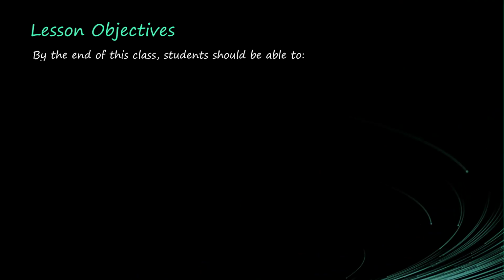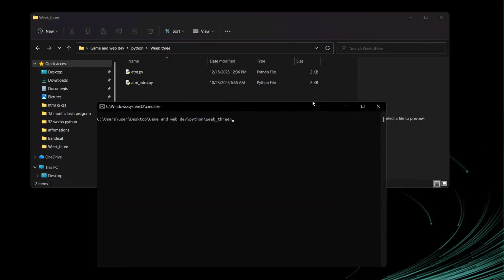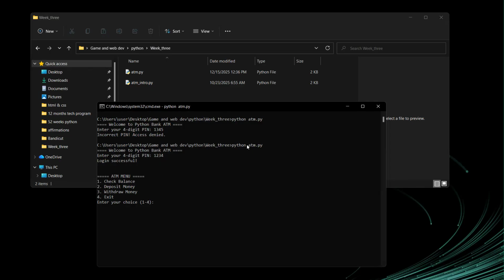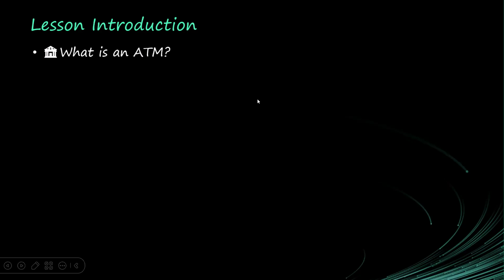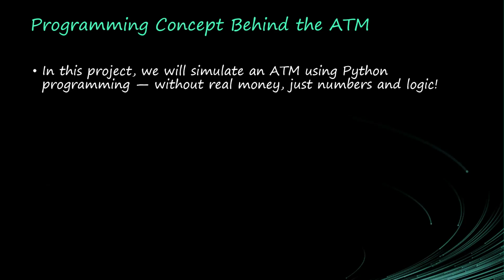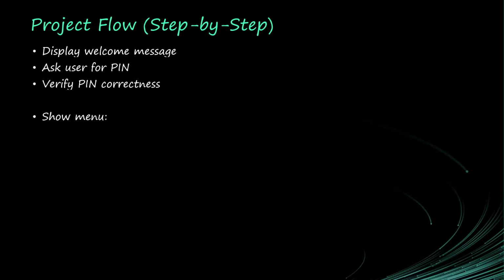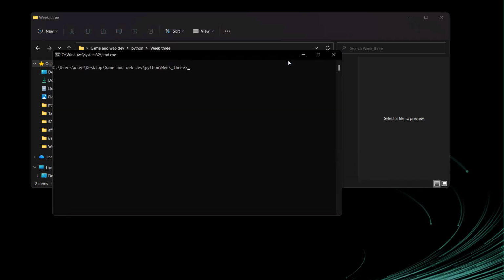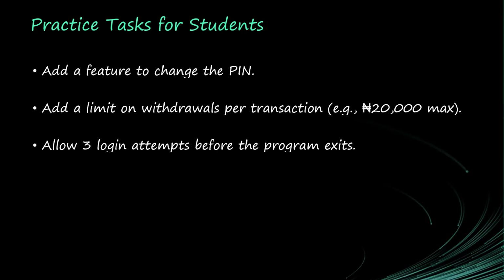Python Project Introduction for Beginners | Build a Simple ATM Simulation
In this lesson, we introduce a Simple ATM Simulation Project using Python, specially designed for secondary school students and beginners.

You’ll learn:

What an ATM is and how it works in real life

How real-world ATM operations can be converted into a Python program

The basic programming concepts needed for the project such as variables, input/output, if-else statements, and loops

The step-by-step flow of building an ATM system in Python

This class prepares students for the full ATM Simulation coding project, helping them understand the logic before writing any code.

Python beginners

Teachers introducing project-based learning

📌 Next Lesson:
Step-by-step coding of the Simple ATM Simulation using Python.